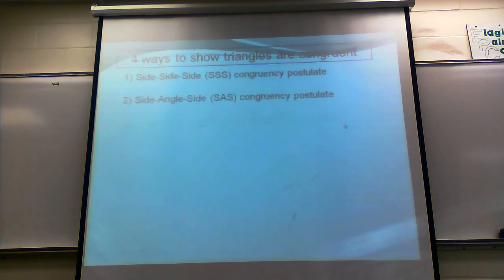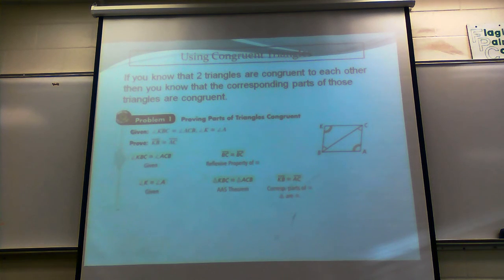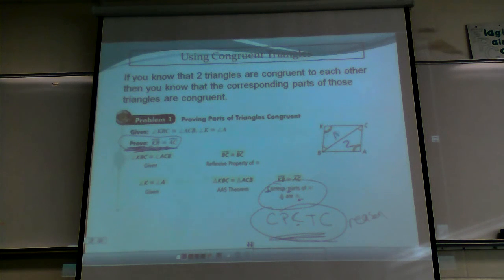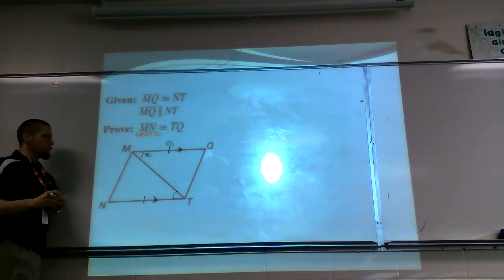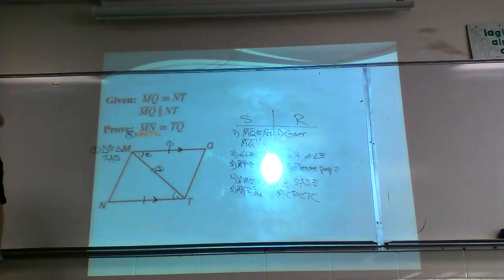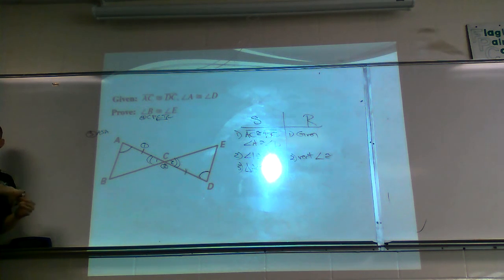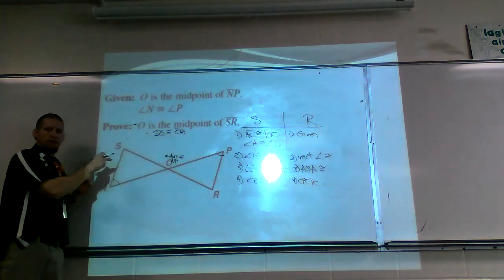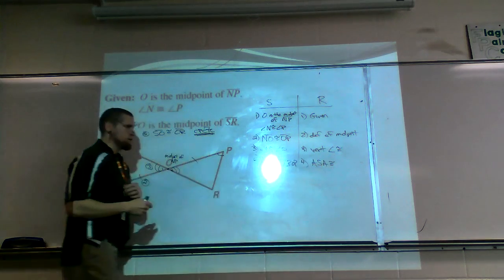Triangle Conruency and CPCTC (Geo Honors 9/21/2012)